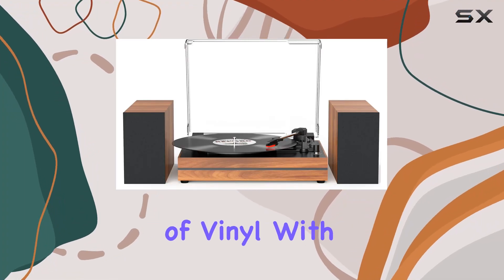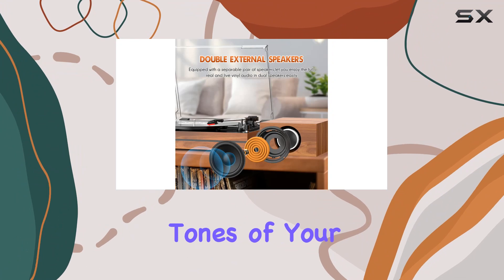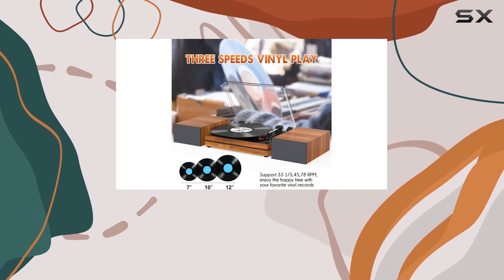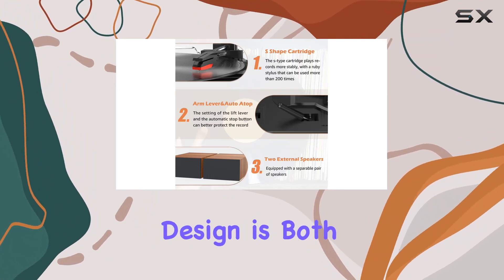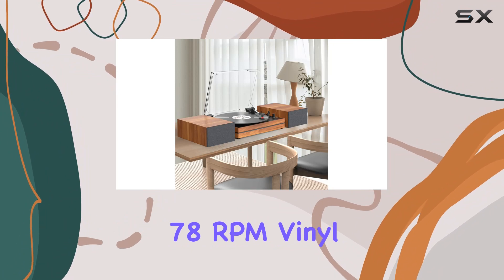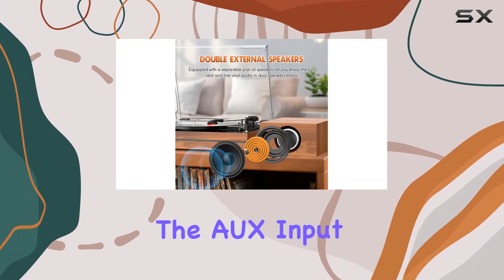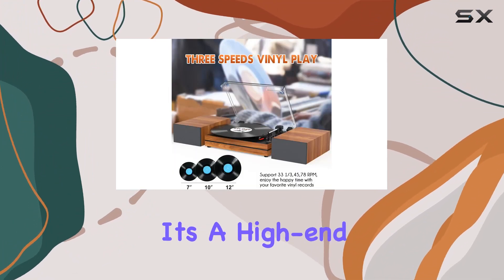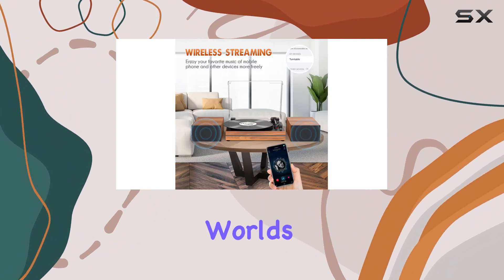Immerse in Vinyl Bliss: Vintage-Style Record Player with Dual Speakers Review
0:00 Intro
0:06 Review

Things that we mentioned in this video:
Record Player for Vinyl : B0CJLBYGRV